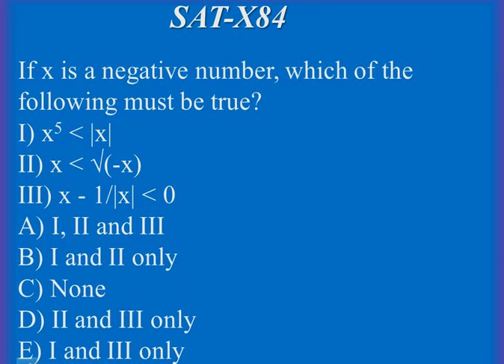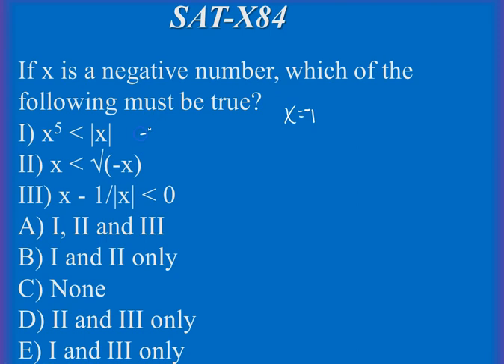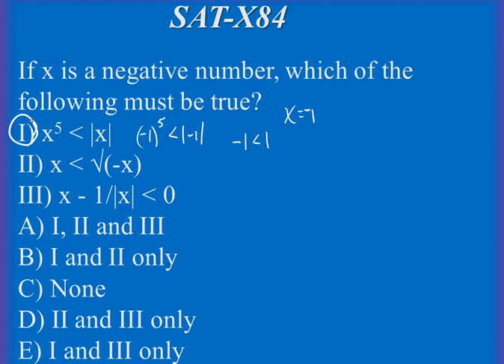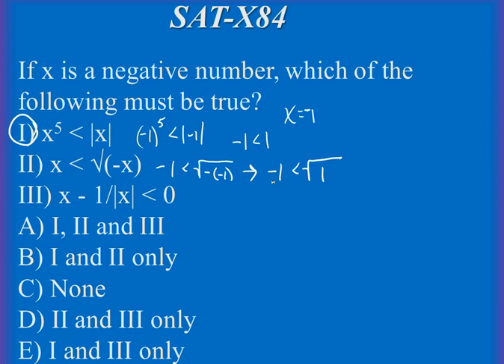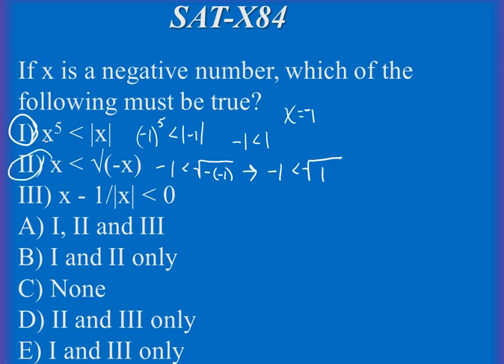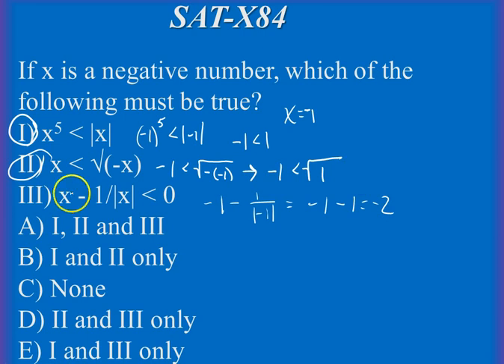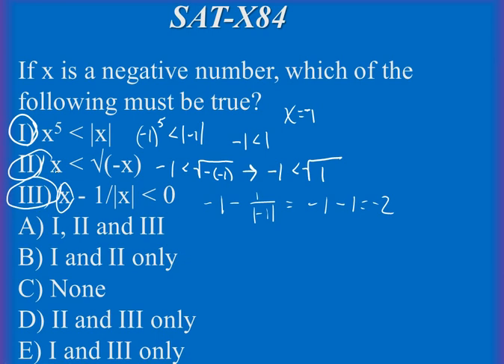SAT example 84